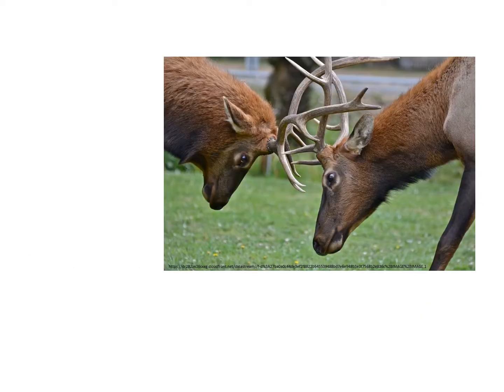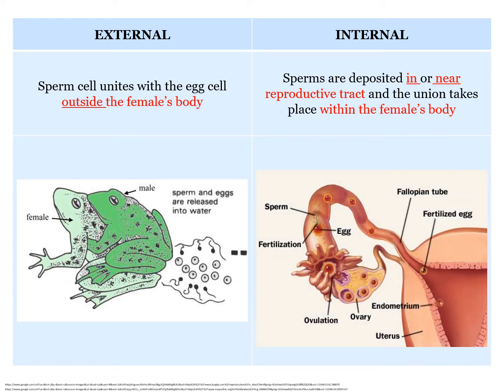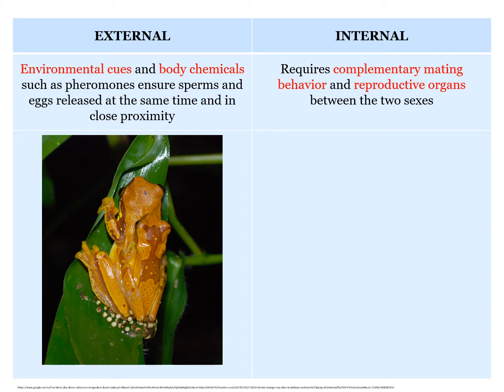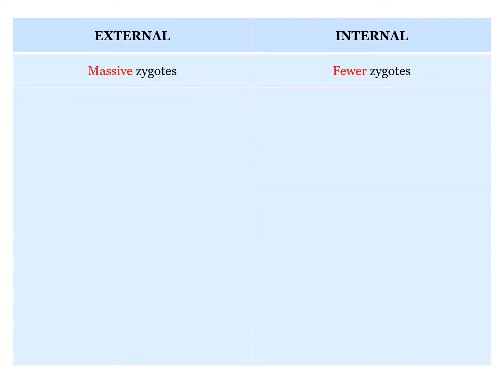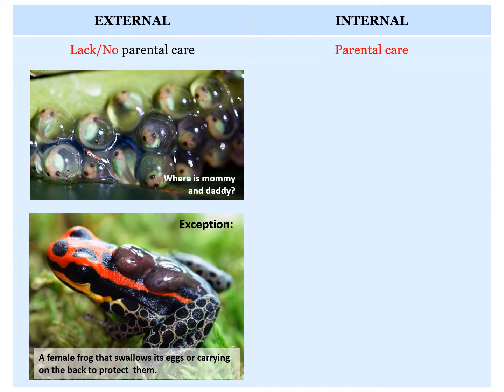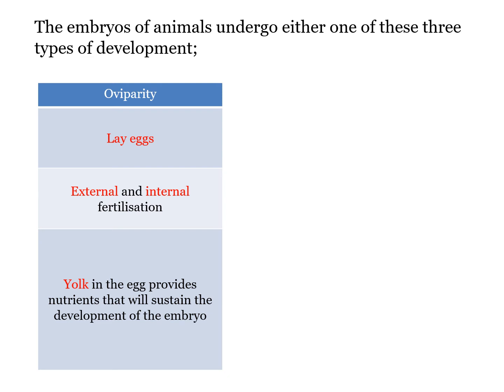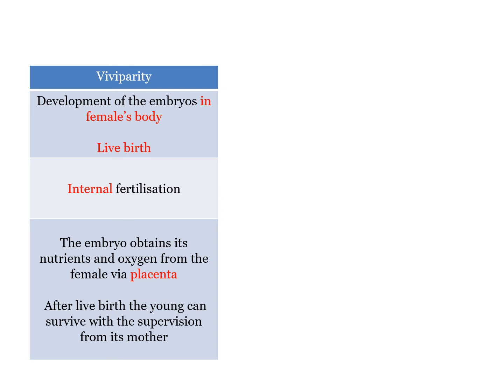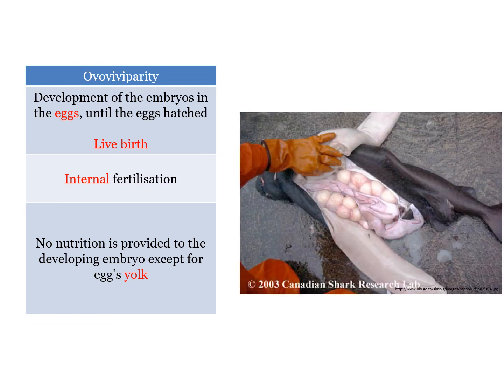PART A Sexual Reproduction in Animals